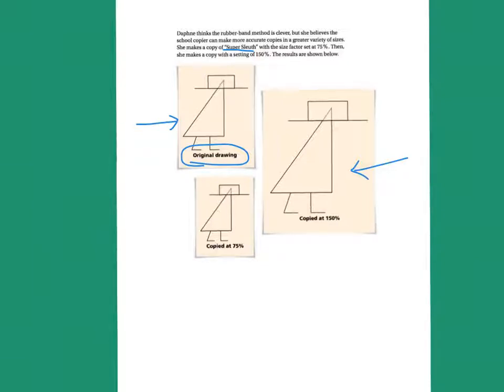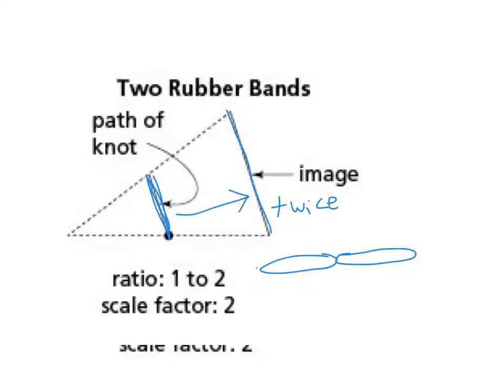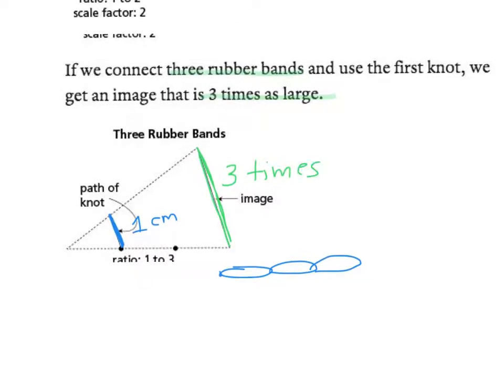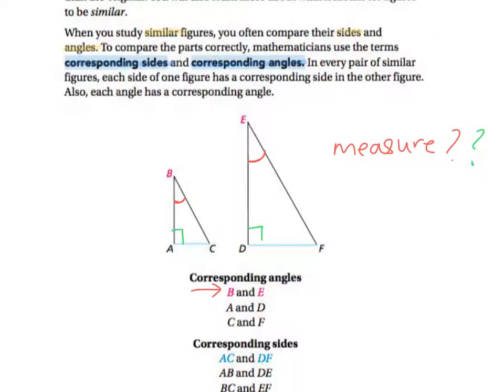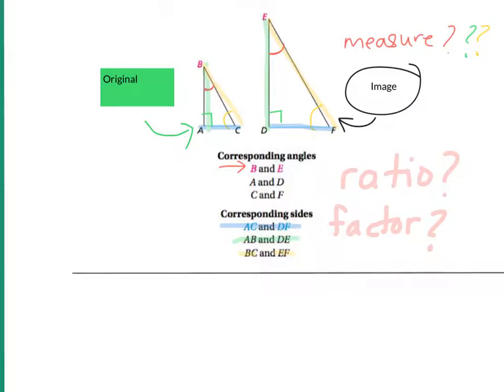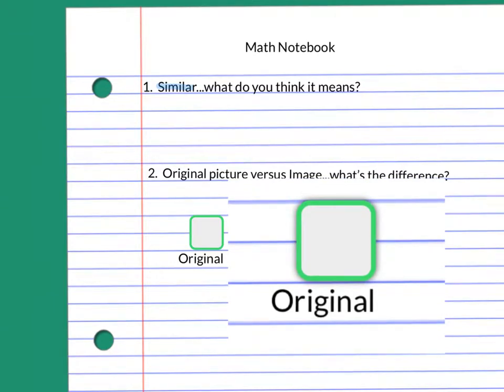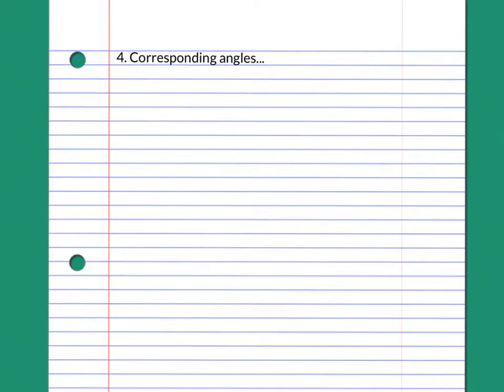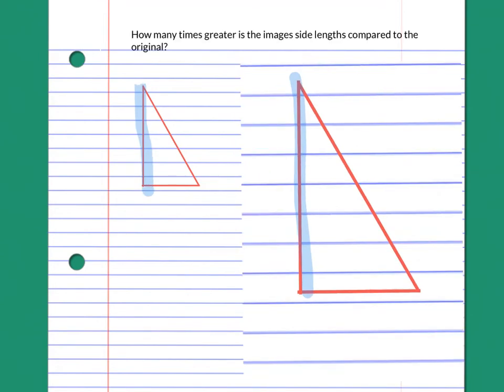SAS 1.1 Key ideas